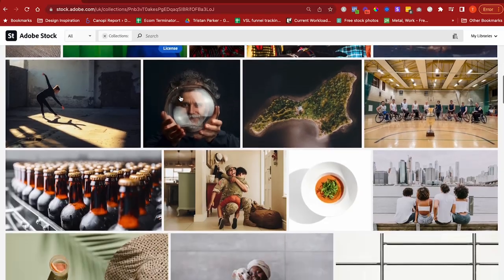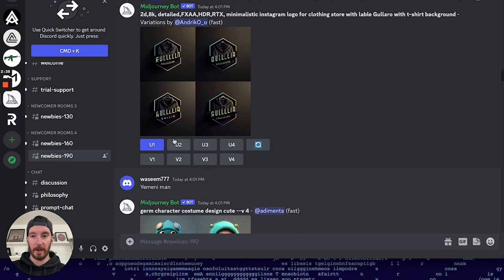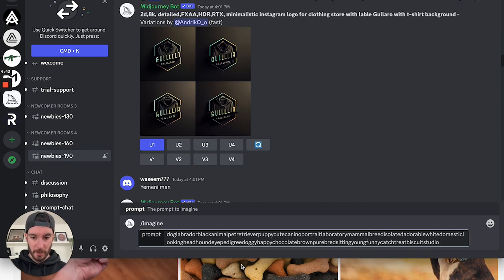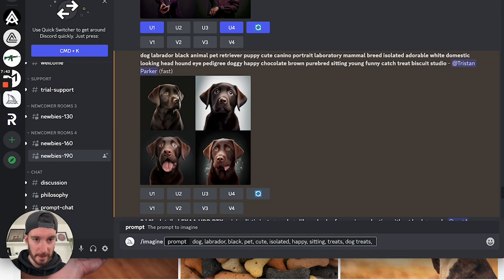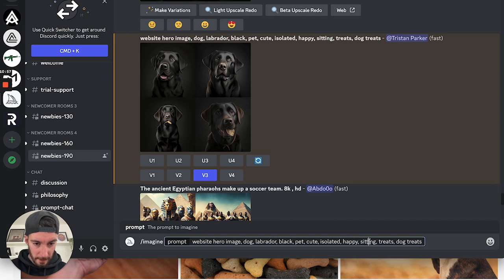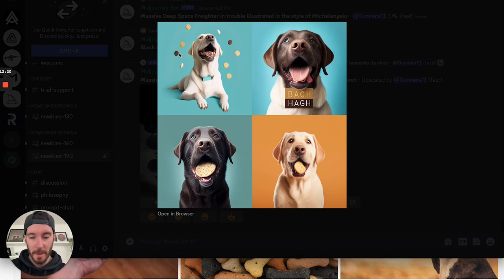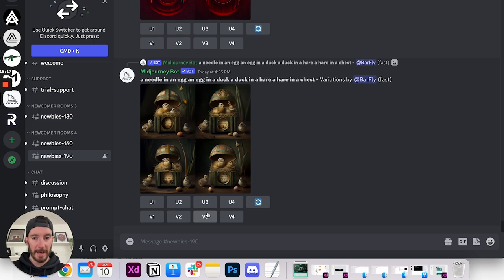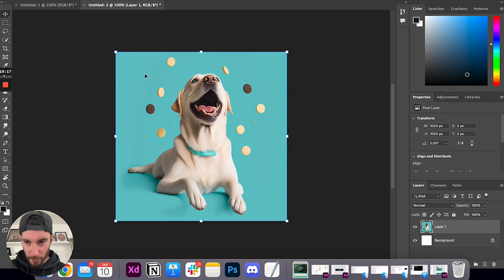Using AI Midjourney to replace Website Stock Photography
In this video, I am using AI Midjourney to replace Website Stock Photography.

Most websites require us to use some sort of photo library to add visual assets to a website design. But with the growth of AI, I wanted to explore if we can eventually ditch the stock libraries for our own unique images produced using mid journey prompts.

Take a look at the results in this video!